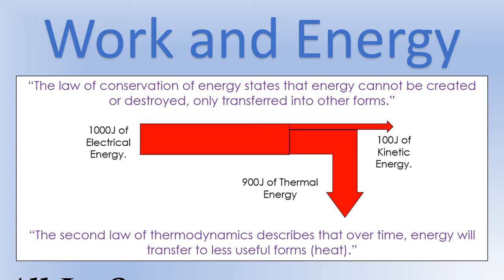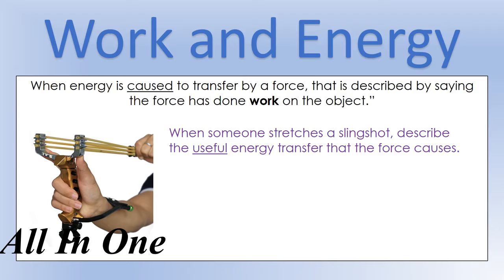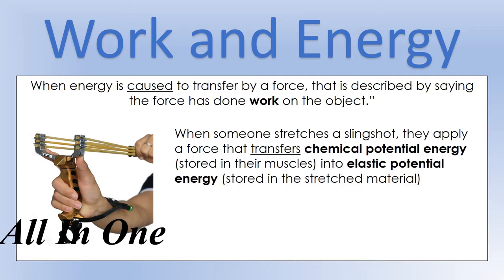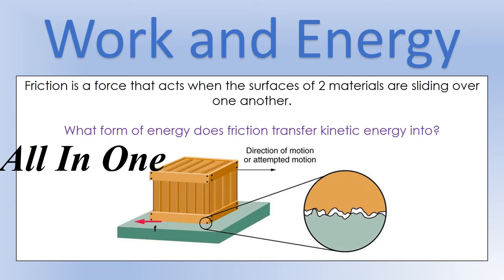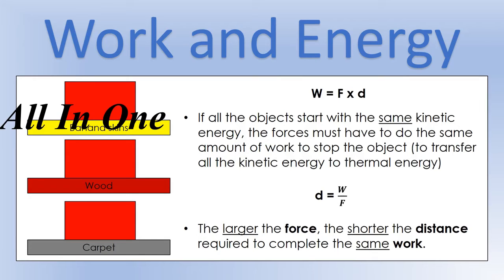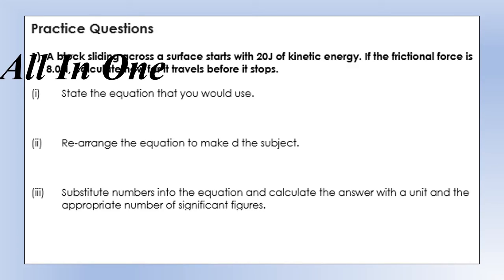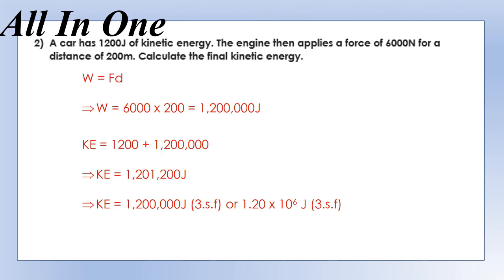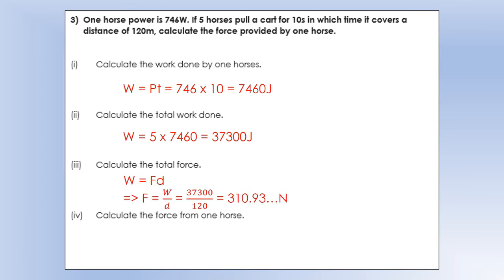work done and energy transfer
work as energy transferred. energy transferred is explained by sankey diagram. best for igcse, gcse and o level